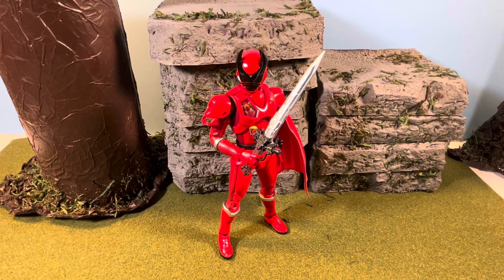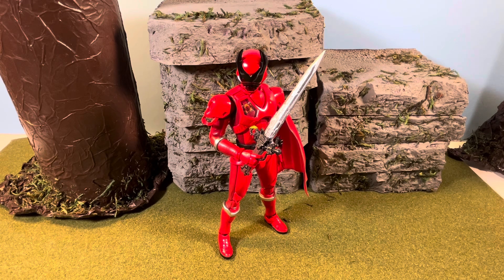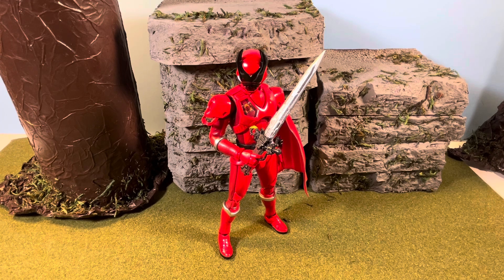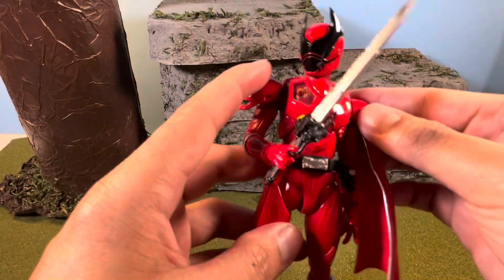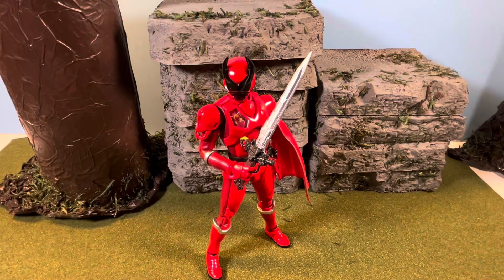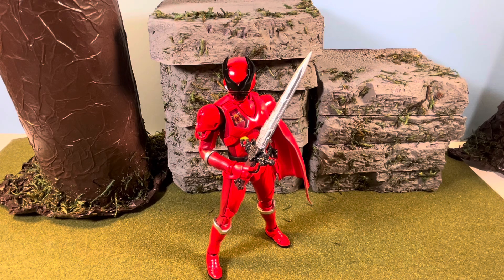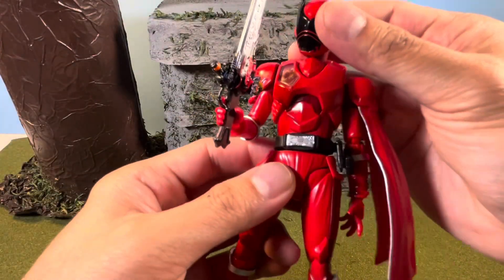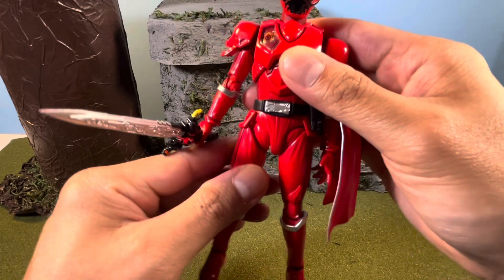Mercari Toy Steals #1 Sh Figuarts Kuwagata Ohger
Here is the recent deal I got for a steal on Mercari